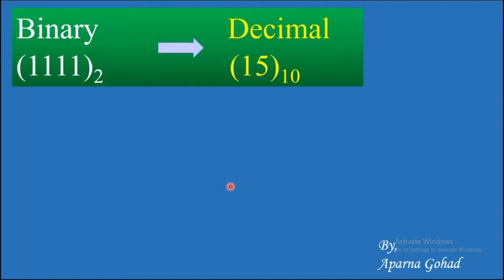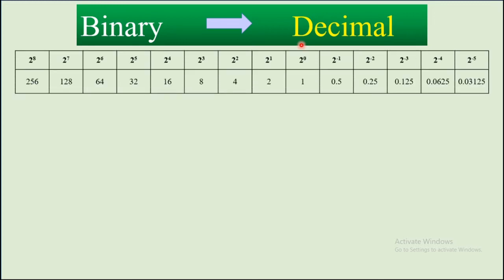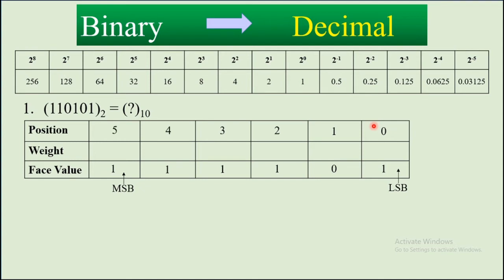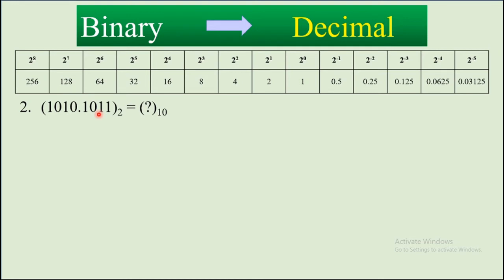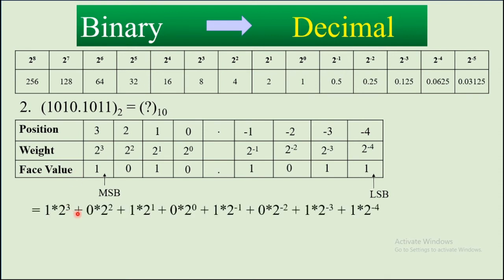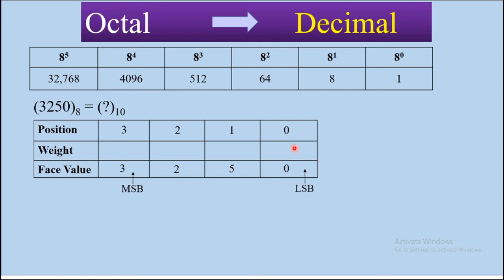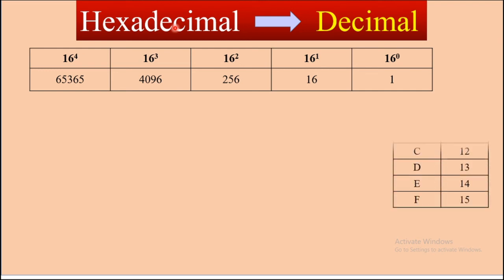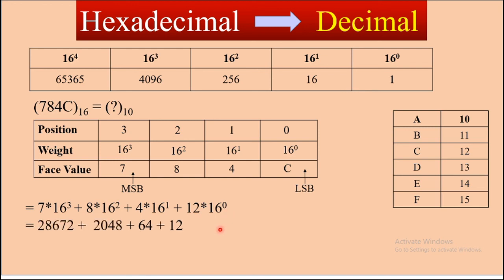Convert Binary, Octal, Hexadecimal to Decimal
In this video Following conversions are explained in simple manner with example.
1. Binary to Decimal
2. Octal to Decimal
3. Hexadecimal to Decimal